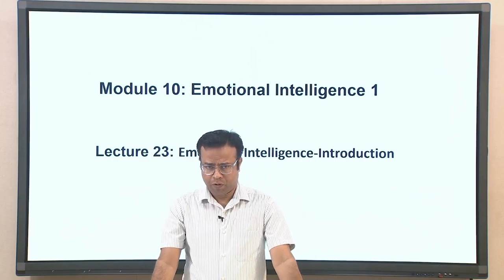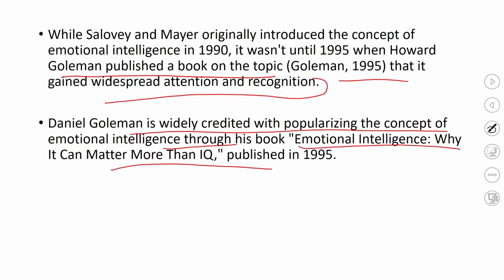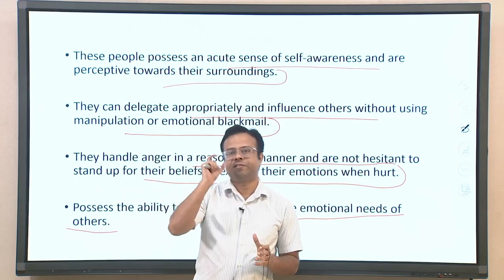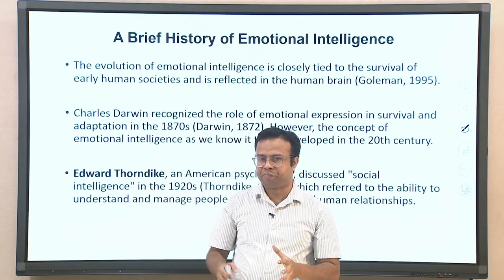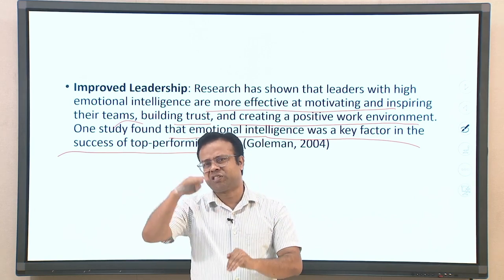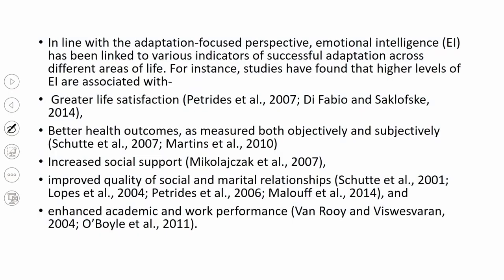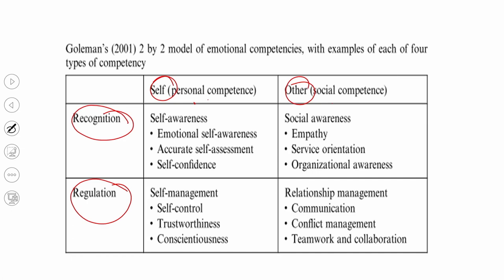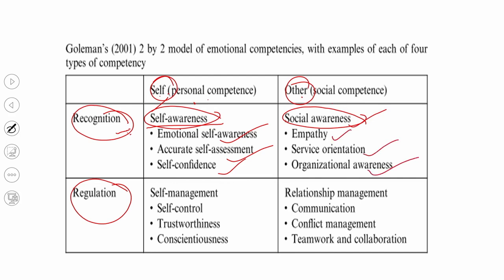Lec 23: Emotional intelligence: Introduction